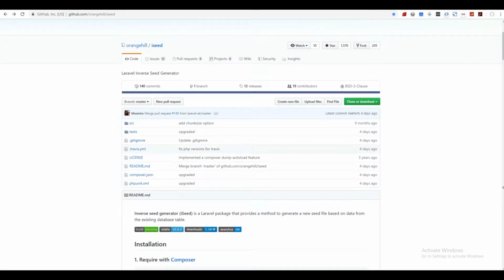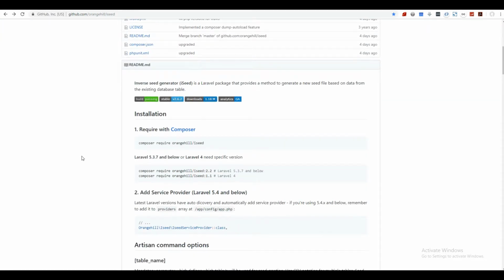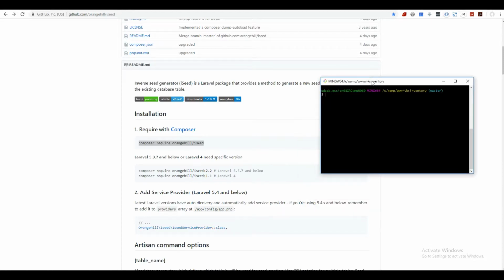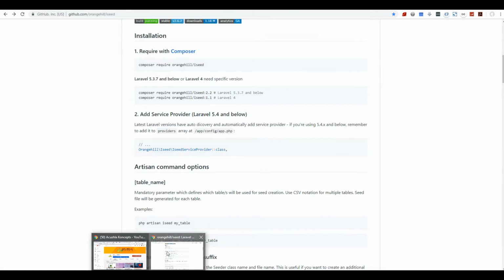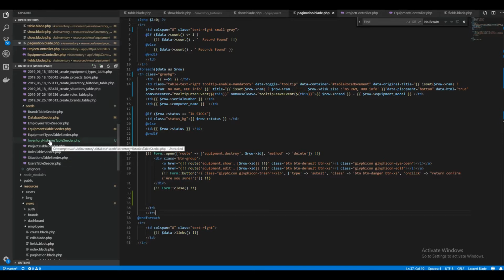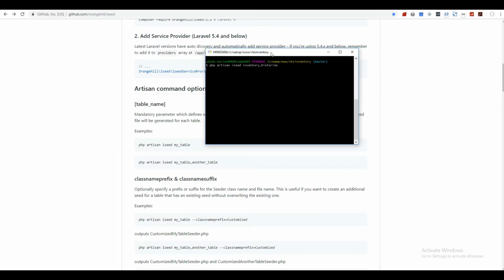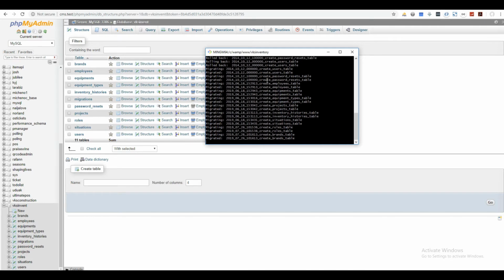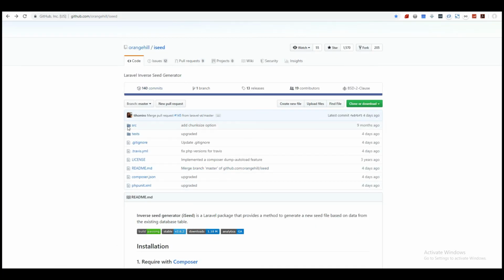How to generate a new seed file based on data from your existing database table in Laravel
Learn to generate a new seed file based on data from your existing database table in Laravel,